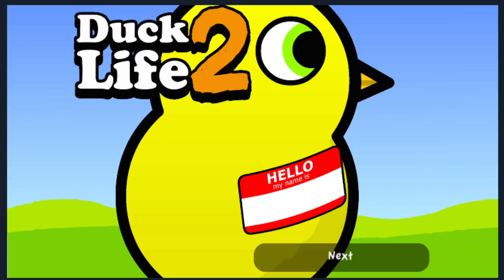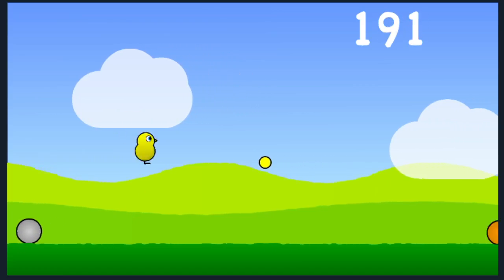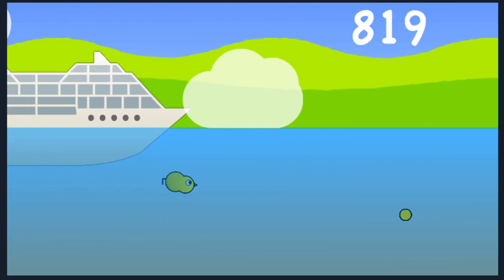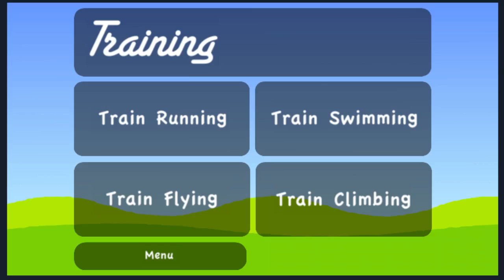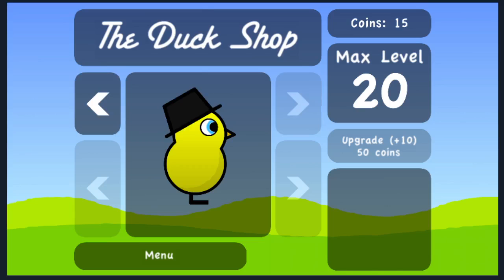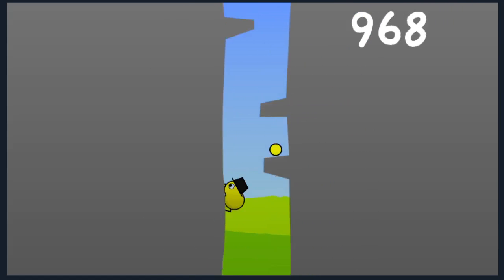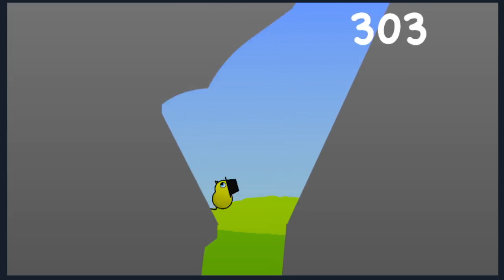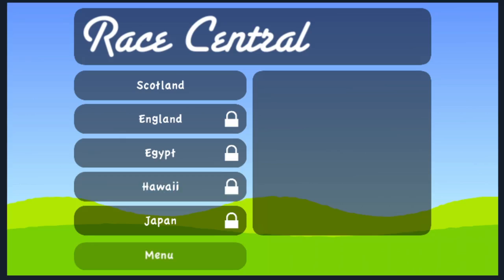playing duck life 2 because i have nothing better to do with my life